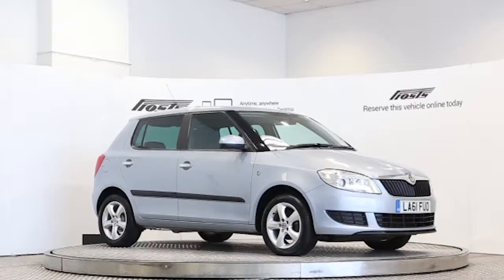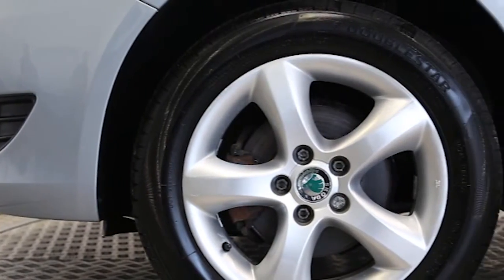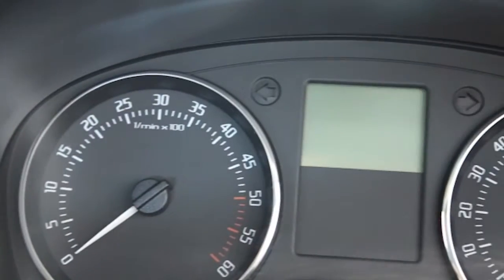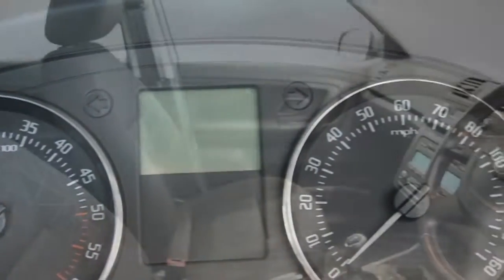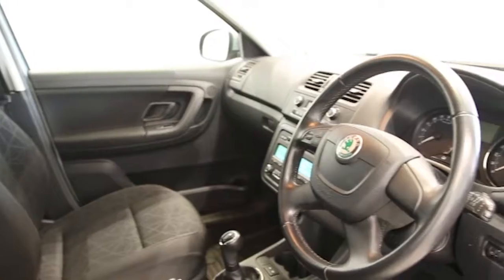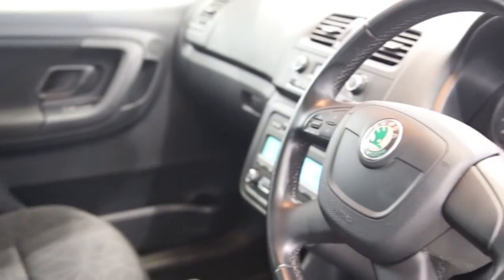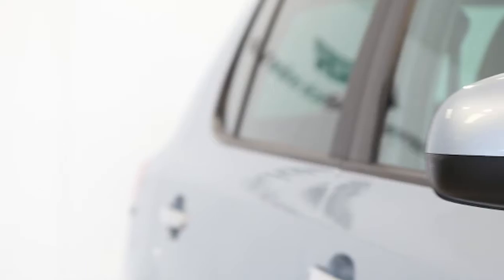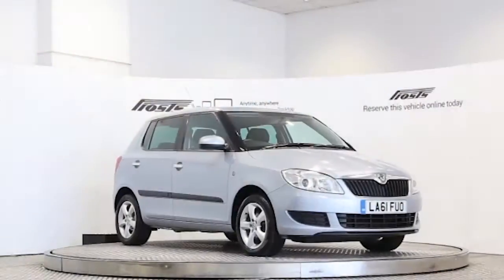LA61FUO Skoda Fabia I Used Skoda Fabia | Frosts4Cars Sussex